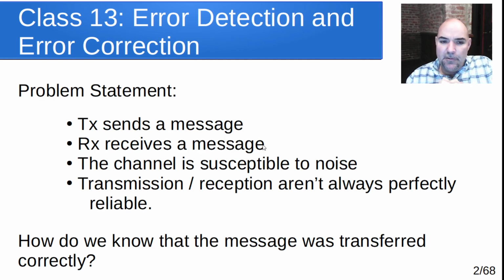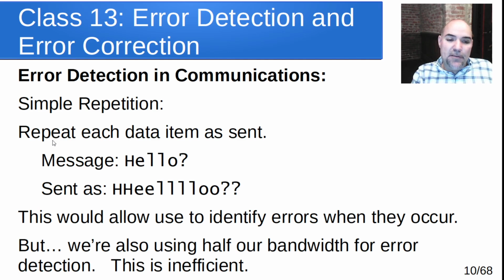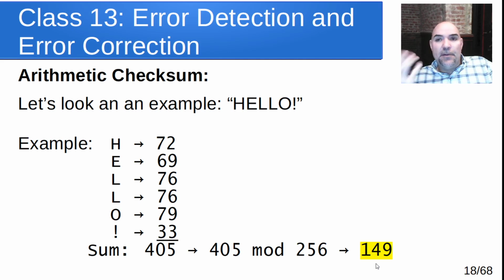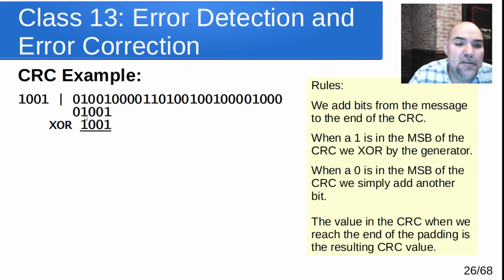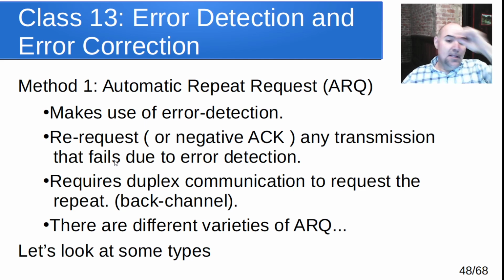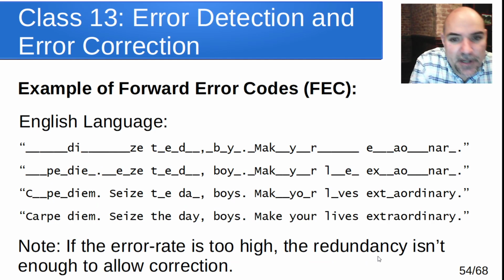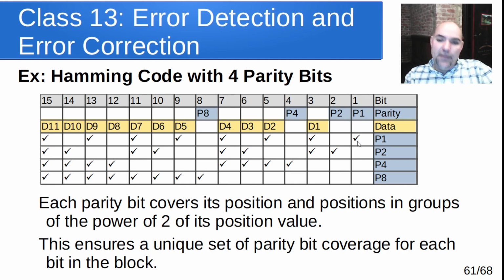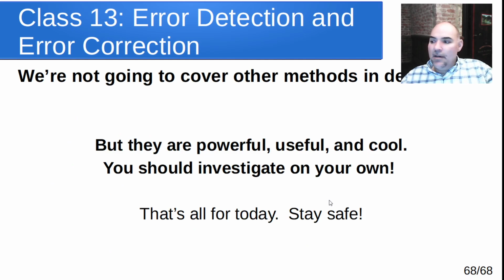ETEC3201 - Class 13 - Error Detection and Error Correction